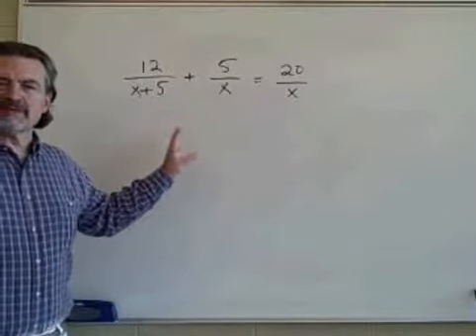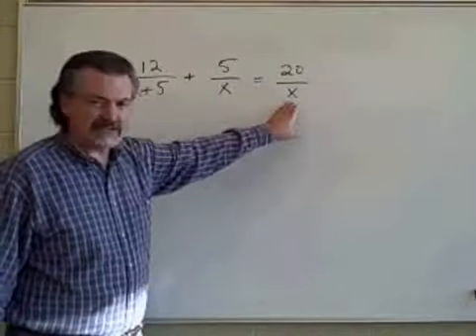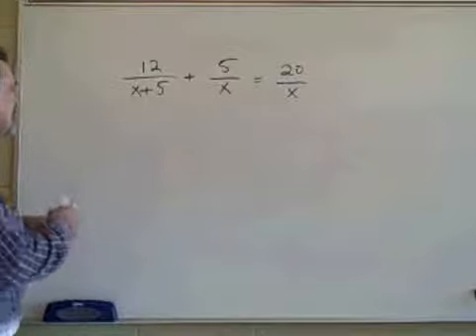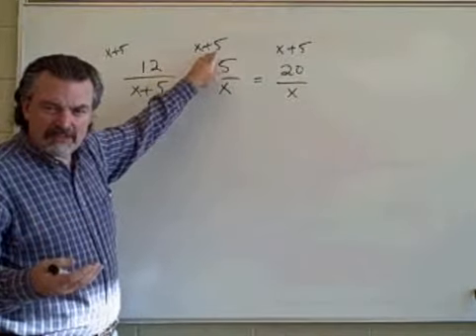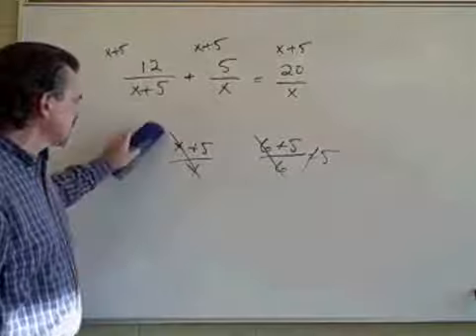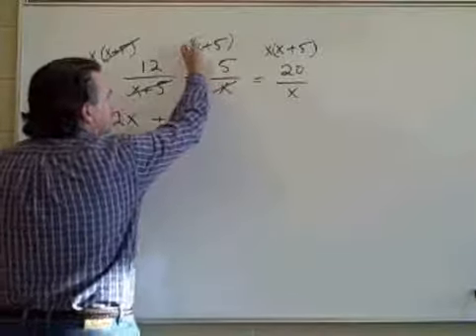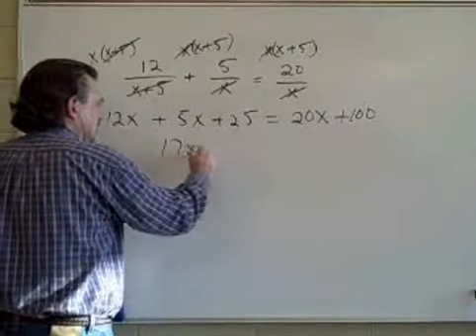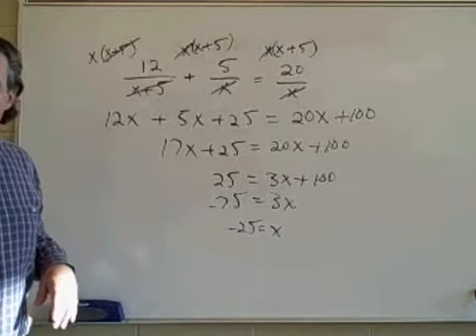Math 118 Rat Eq #2